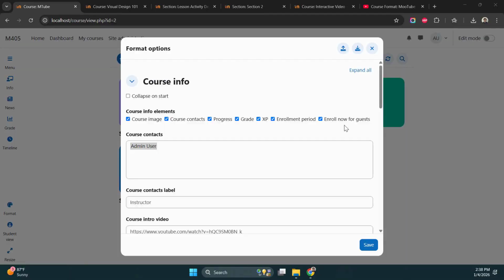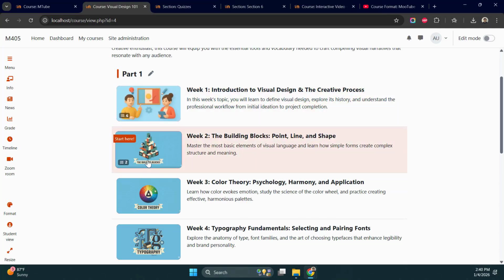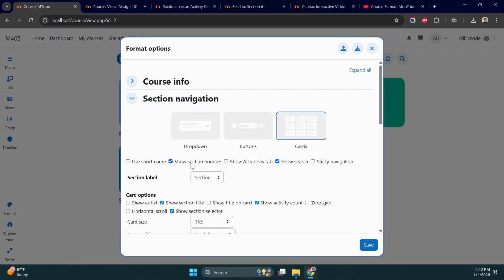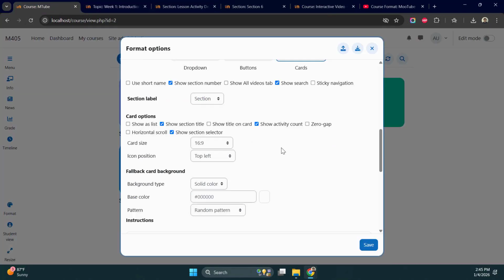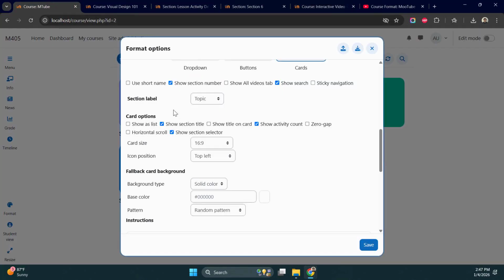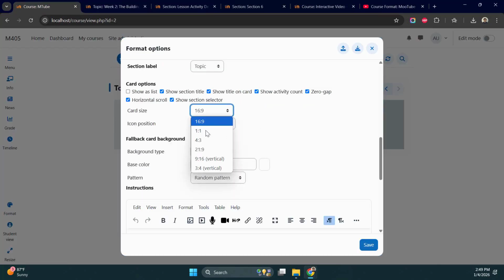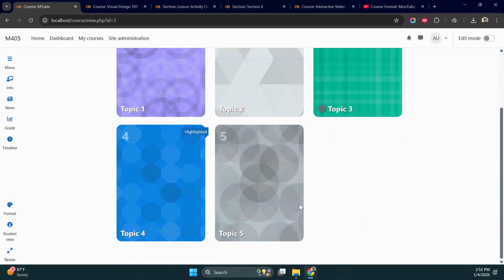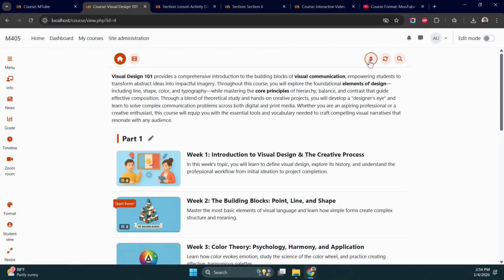3/8 - MooTube: Section Navigation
Choose between dropdown, card, and button navigation types.